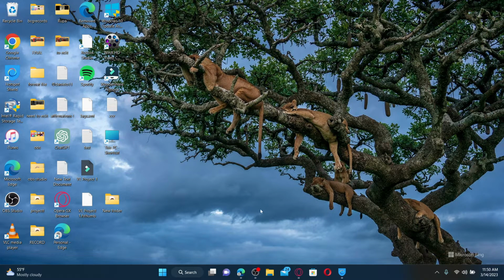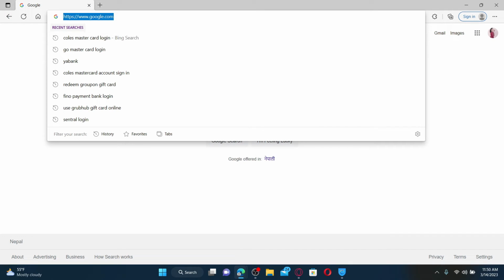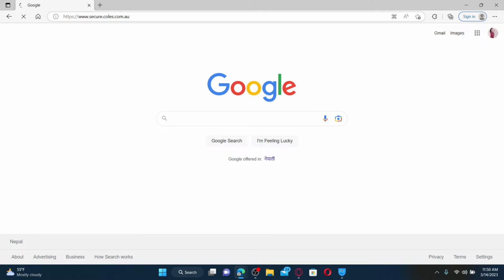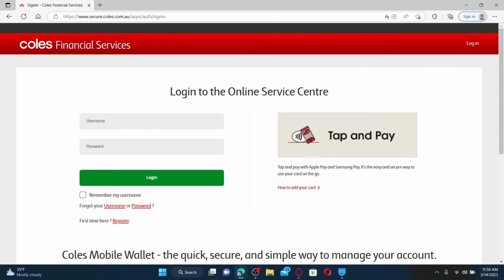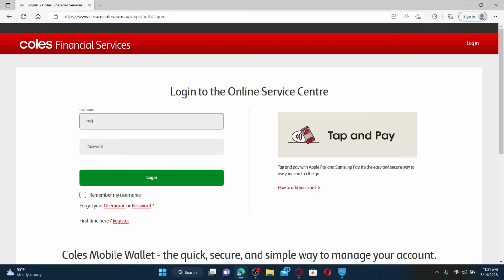How to Login to Coles Mastercard Account in 2023?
In this video, you will learn how to log in to your Coles Mastercard account in 2023. I will guide you step by step through the process and show you how to access your account balance, view your transaction history, make payments, and manage your account settings.